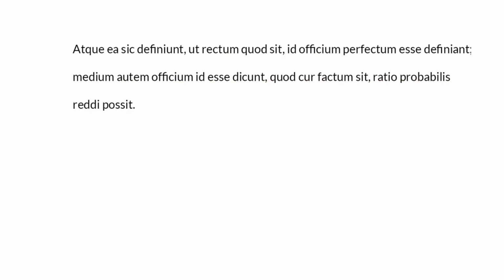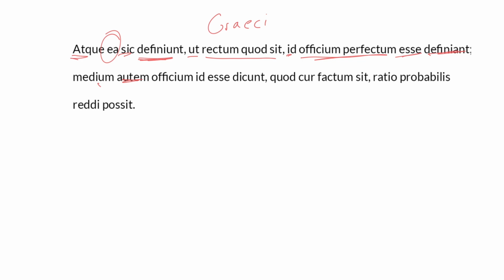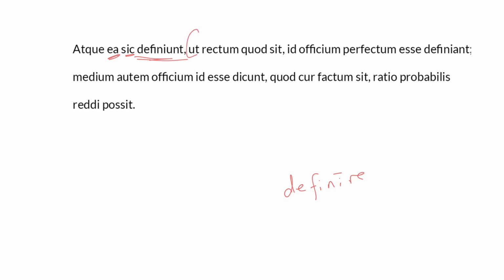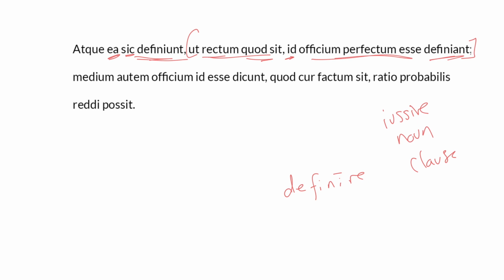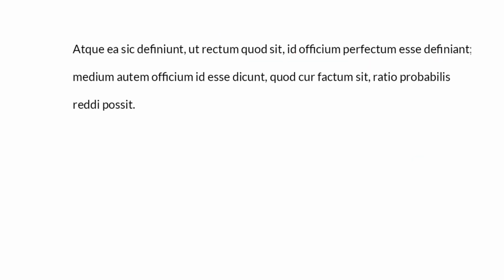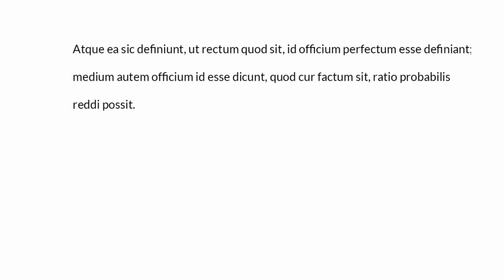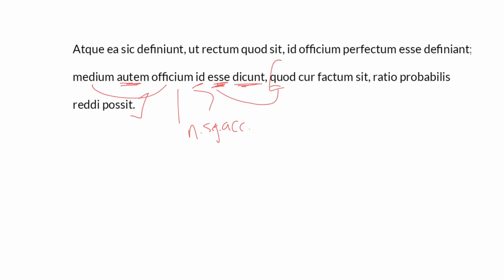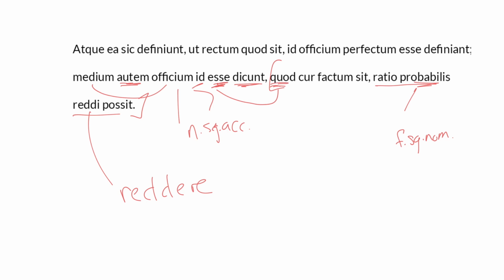LatinPerDiem Latin Lessons: Cicero, De Officiis 30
Grammar Resources:

My favorite grammar resources can all be found on the Latin Per Diem

Learn Latin with Classics professor David Noe as he analyzes and translates extracts from Latin literature. In this series, Prof. Noe looks at “De Officiis” (Duties), an essay by Marcus Tullius Cicero. Cicero was a politician, lawyer, and an incredibly accomplished orator and author who was active in the 1st century B.C. “De Officiis” was written as a letter to his son, and discusses how to live justly and honorably.